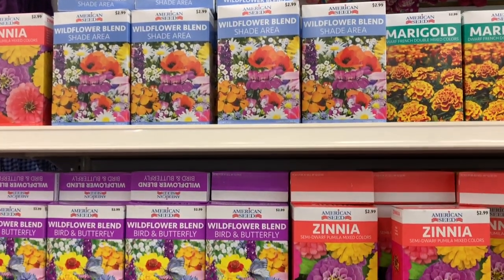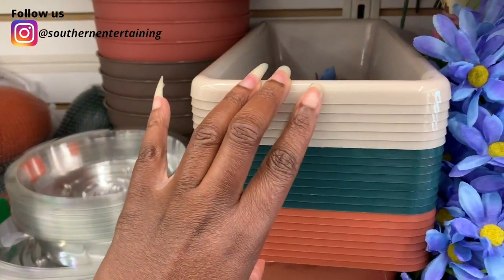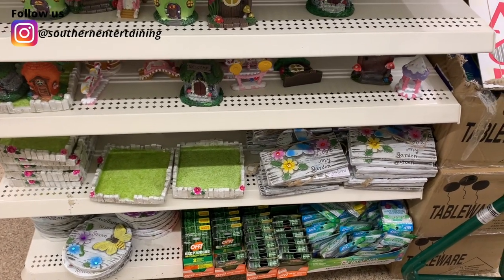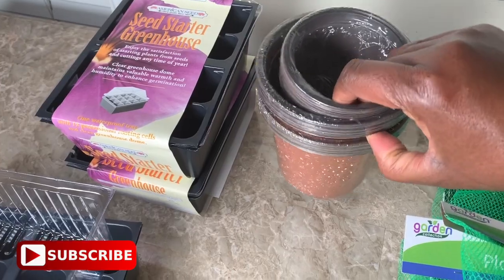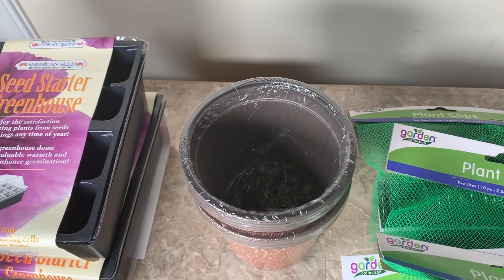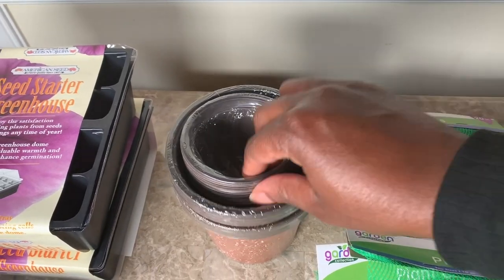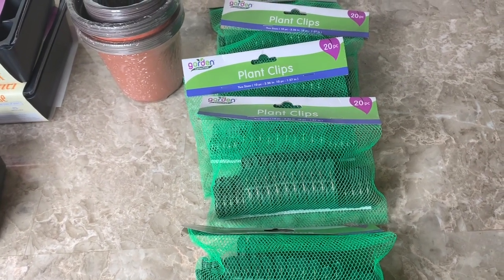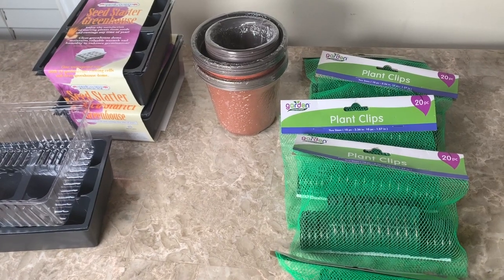Dollar Tree Garden Haul and Finds|Cheap and Easy to Start Garden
In this video we are sharing our dollar tree haul and finds. These are some cheap and easy finds to start your garden for the season.

Mailing Address:
Southern Entertaining